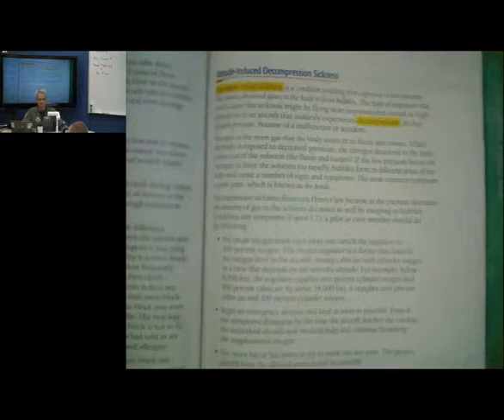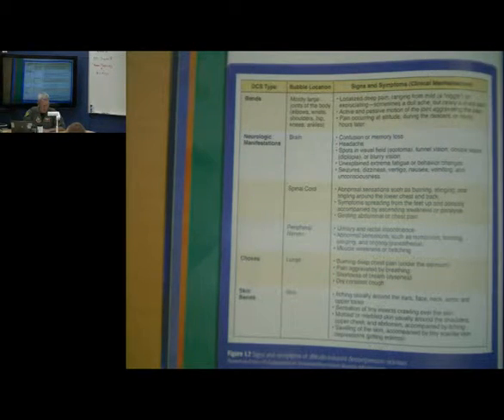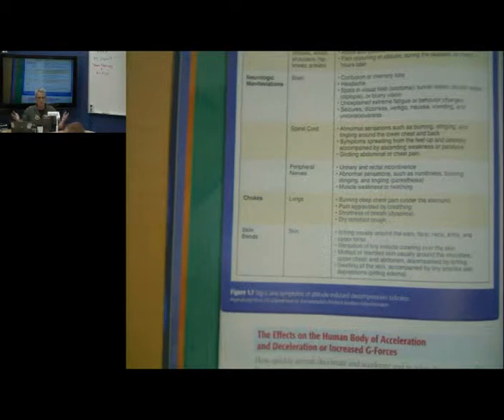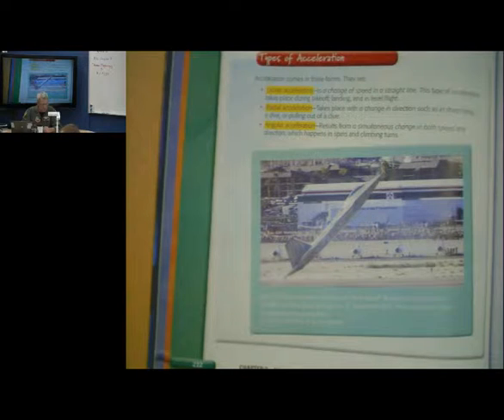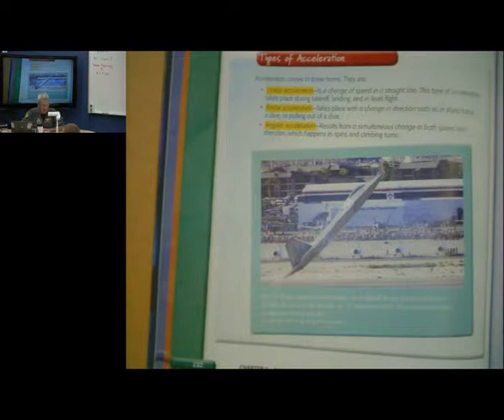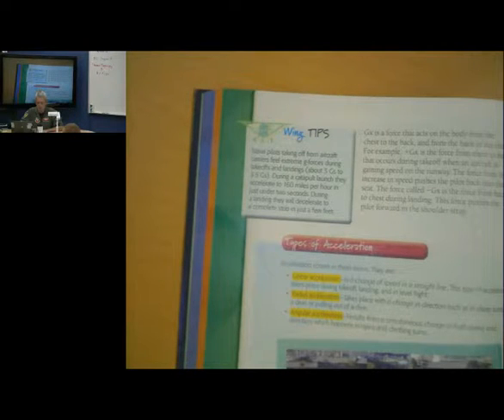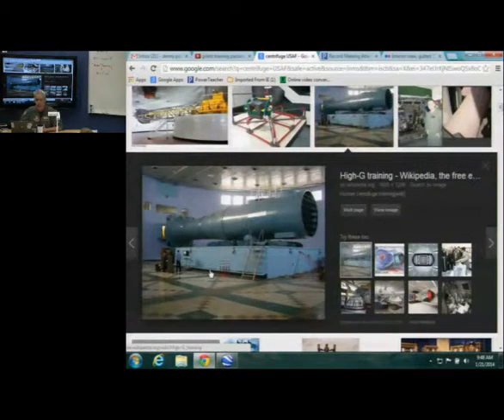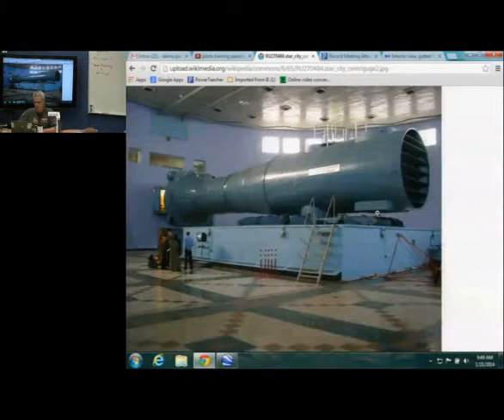PrescottJROTC Sc of Flt Ch3 Lsn 1 C